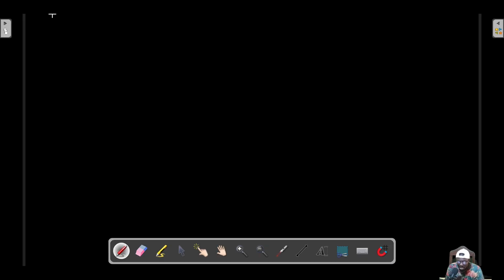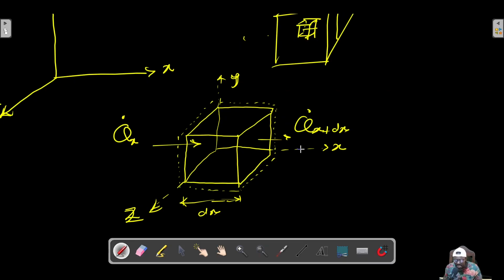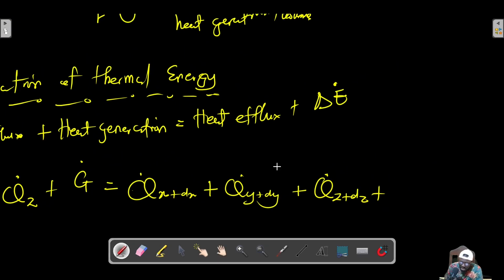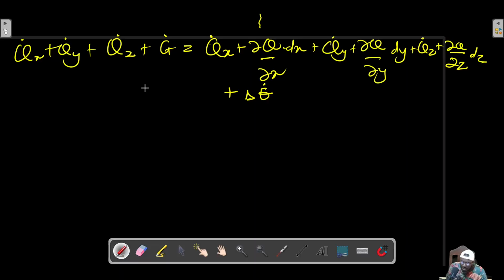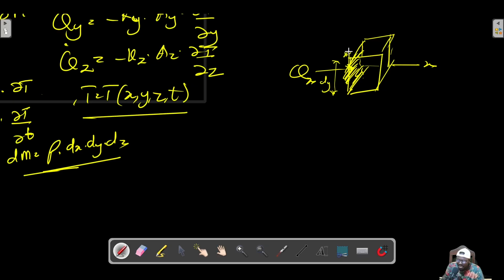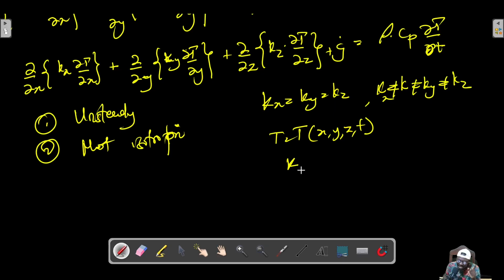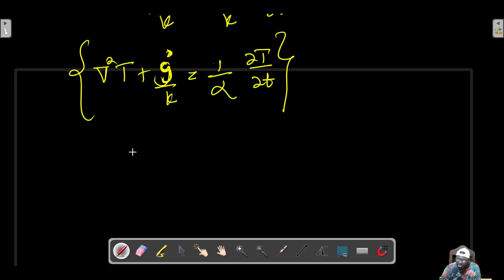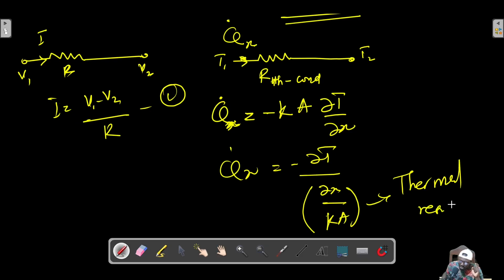Heat Transfer Lecture 2: General Conductive Heat Transfer Equation in Cartesian Coordinate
🔥 HEAT TRANSFER LECTURE SERIES | Lecture 2

📘 Topic: Generation of the General Conductive Heat Transfer Equation in Cartesian Coordinates

In this lecture, you will learn:

• Energy balance on a differential control volume
• Heat conduction in x, y, and z directions
• Effect of internal heat generation
• Derivation of the 3D heat conduction equation
• Physical meaning of each term in the equation
• Engineering applications of the governing equation

🎓 Suitable for:
• Physics Students
• Engineering Enthusiasts